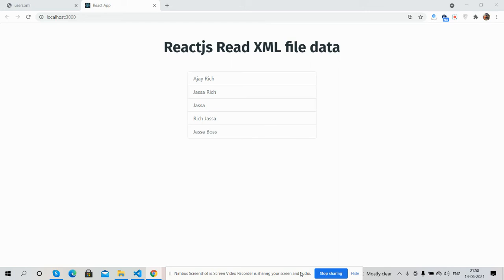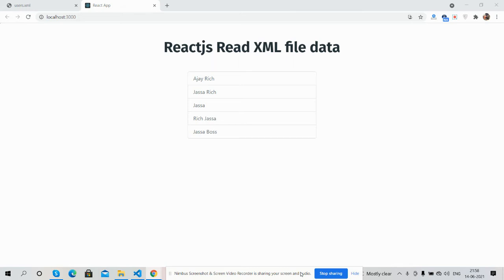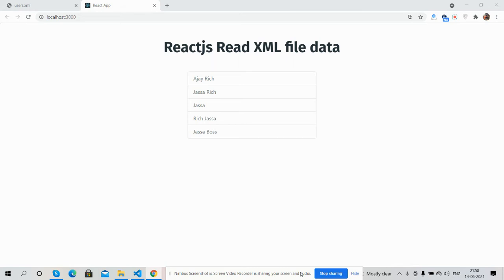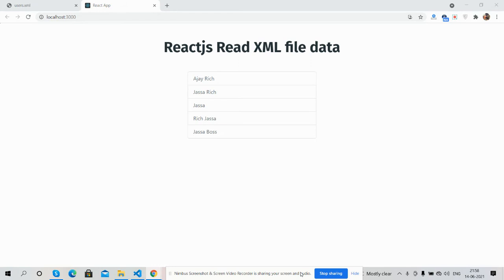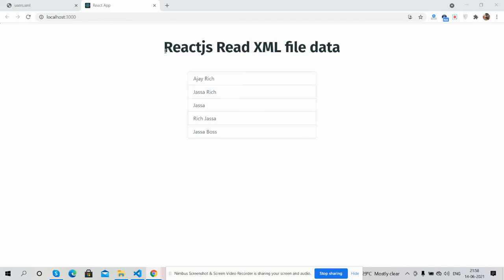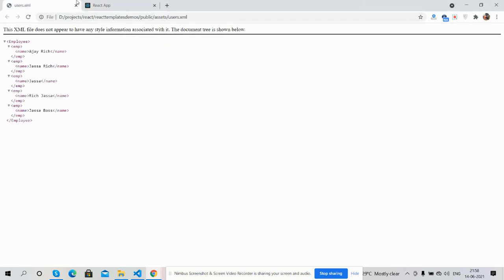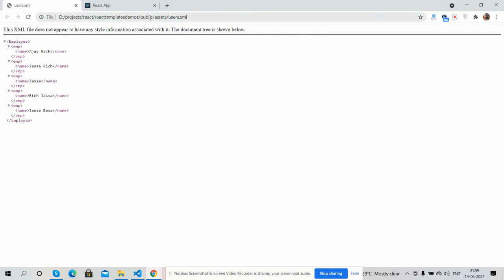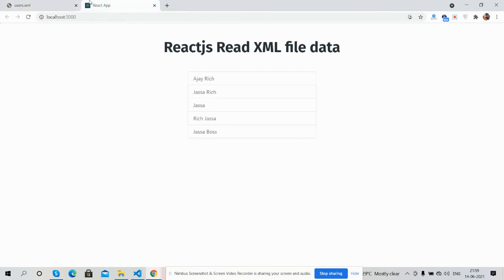Reactjs Read XML File Data Working Demo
Thanks